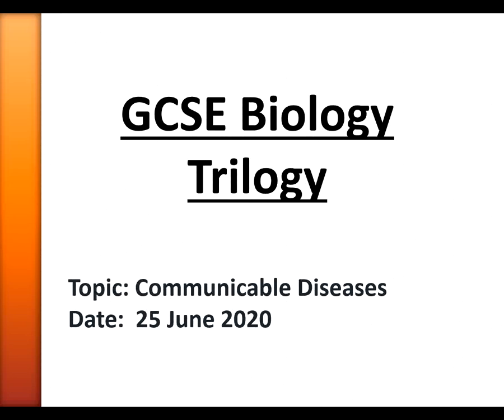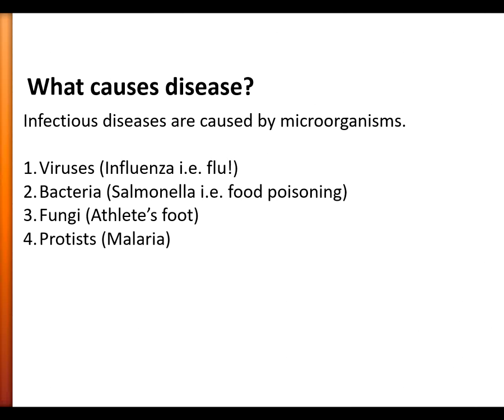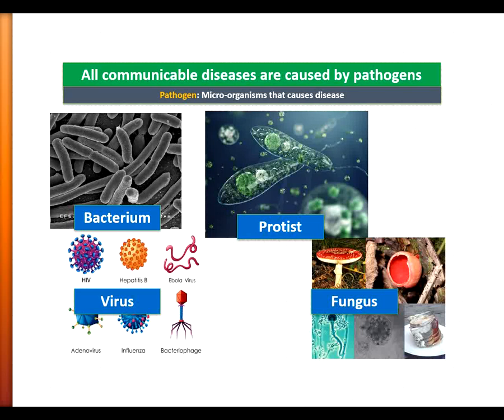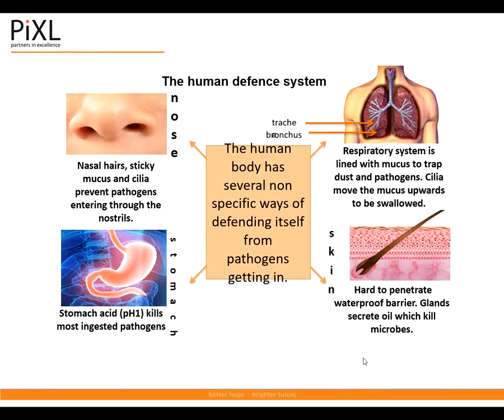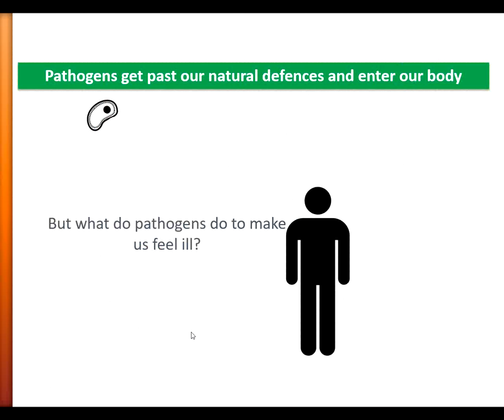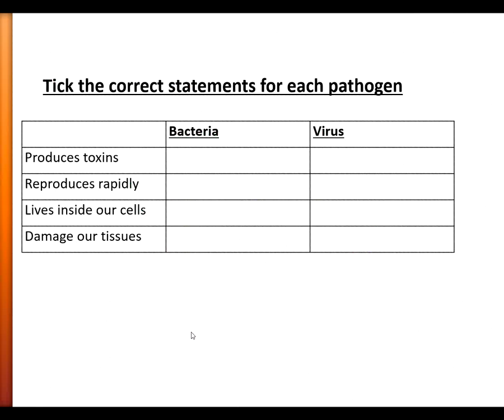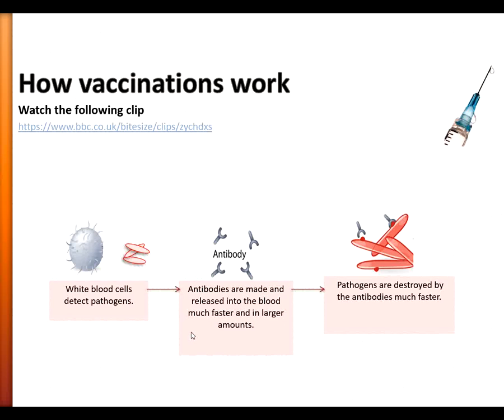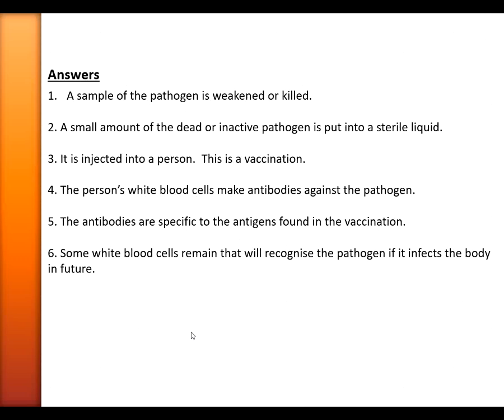Trilogy Biology: Y10's face-to-face lessons in school